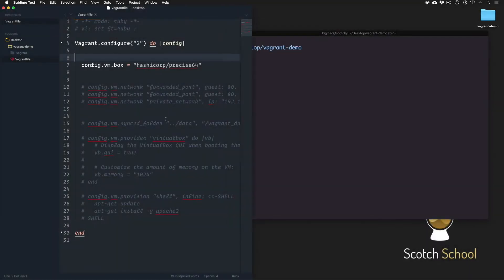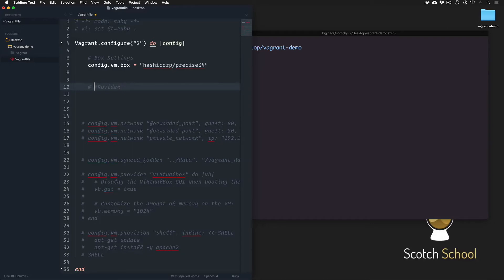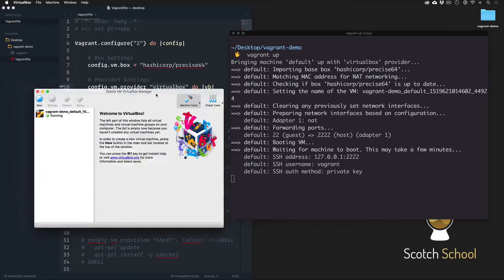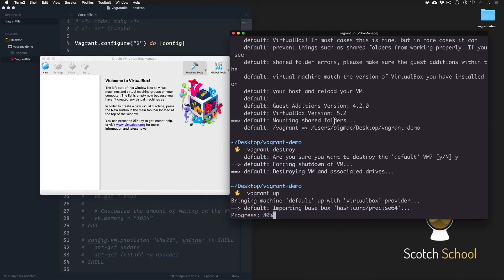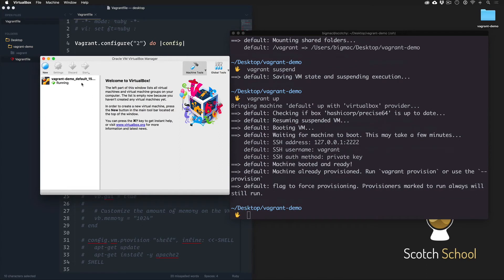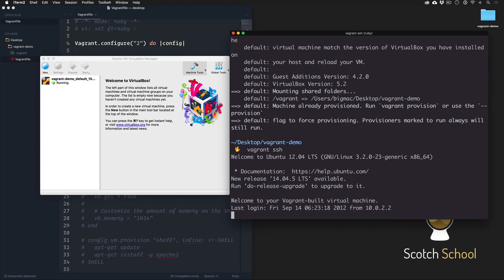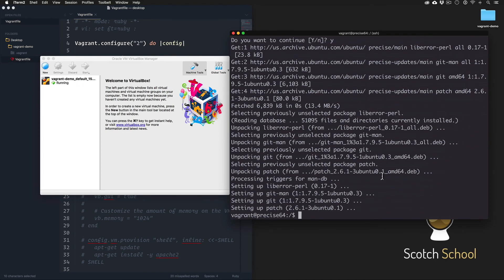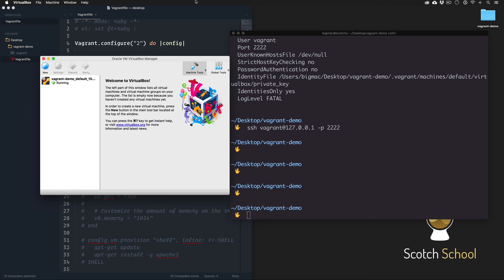Getting Started with Vagrant: #8 Boxes - The Base Operating System